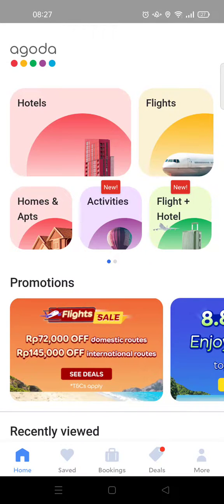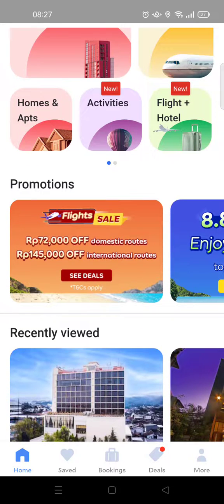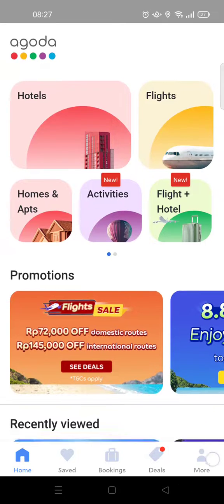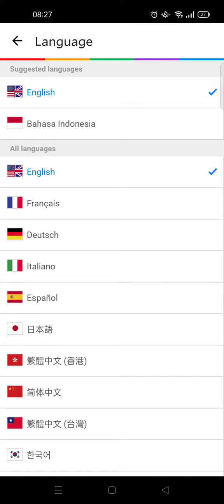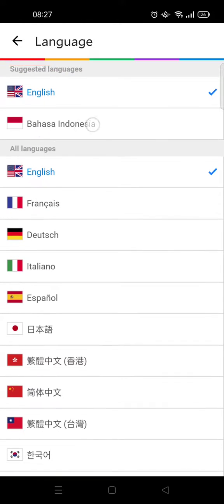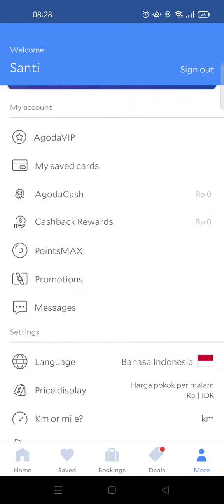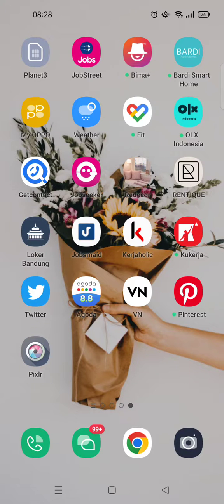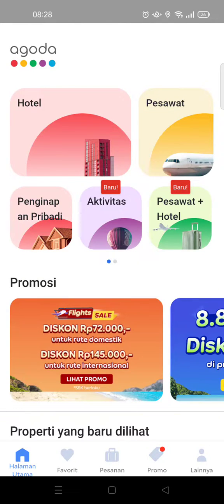How to Change Languages on Agoda NEW UPDATE August 2022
So here is how to change the language setting on the Agoda Apps